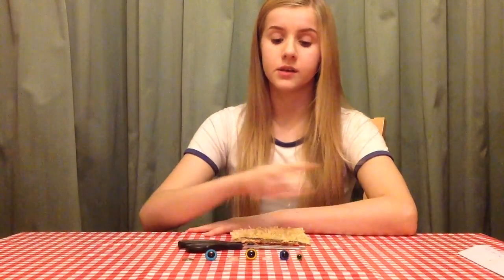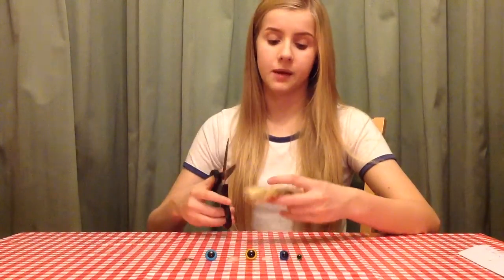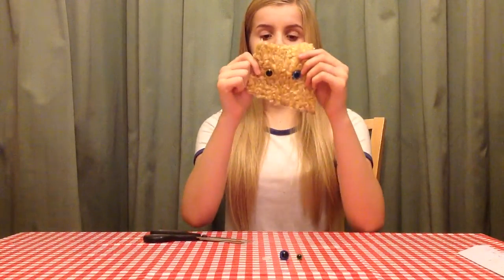CelloExpress- video tutorial for assembling animal eyes